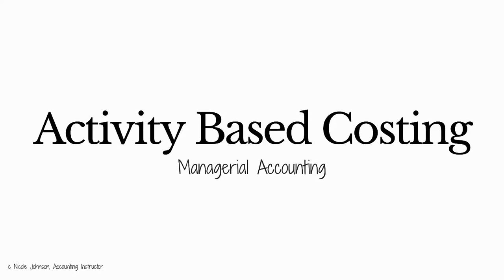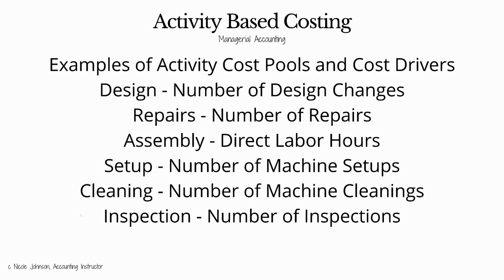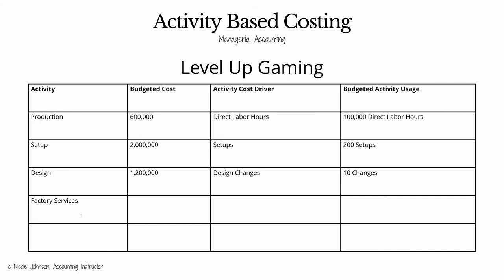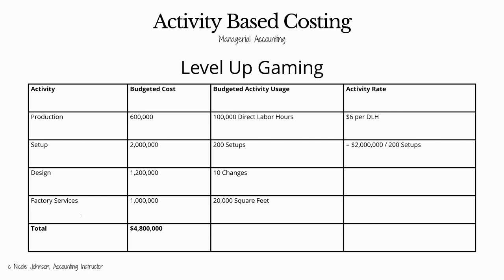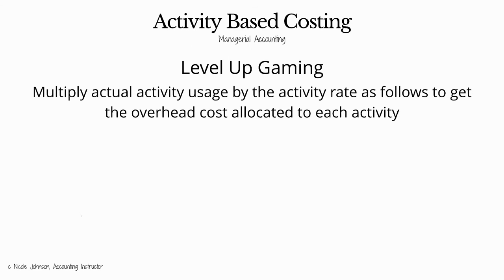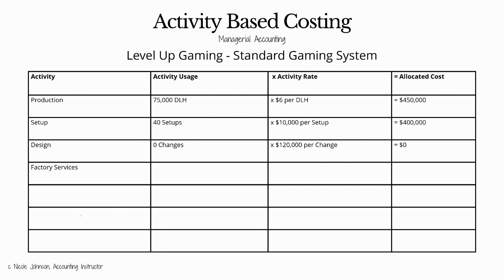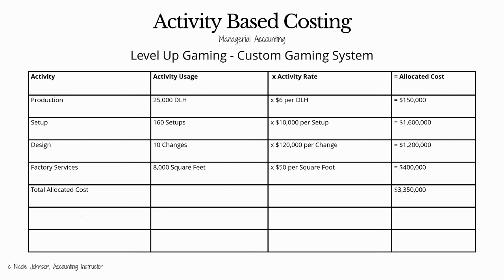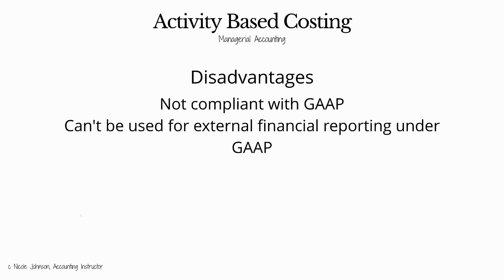Managerial Accounting: Activity Based Costing